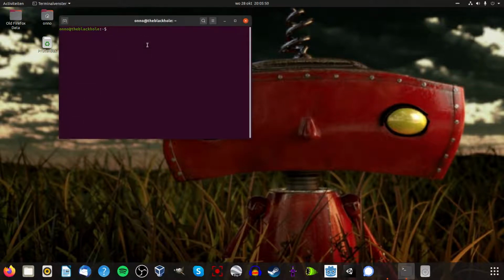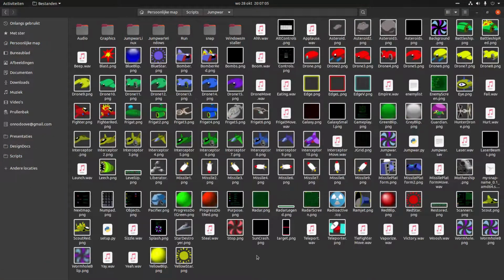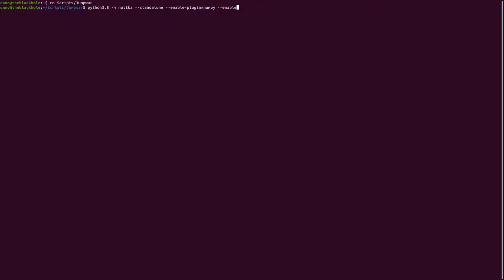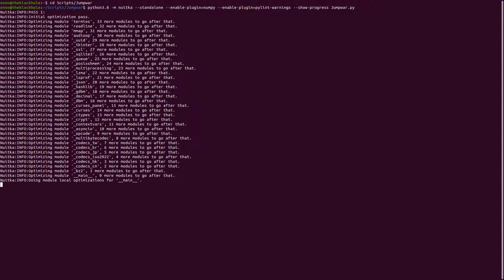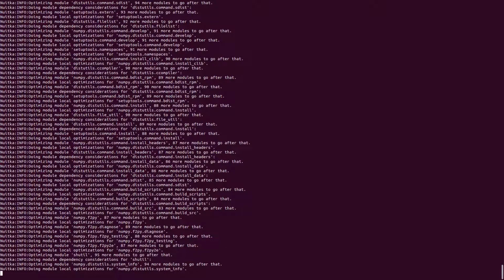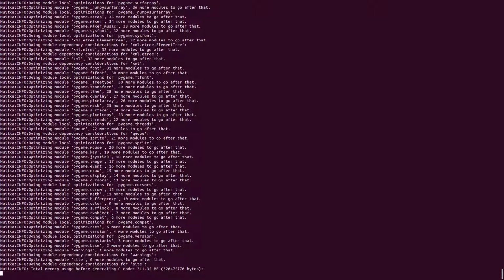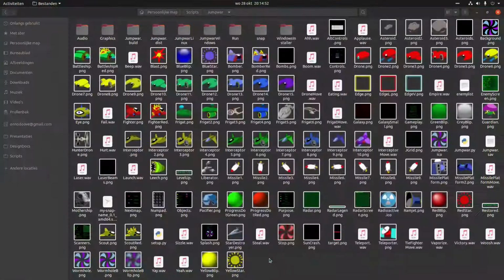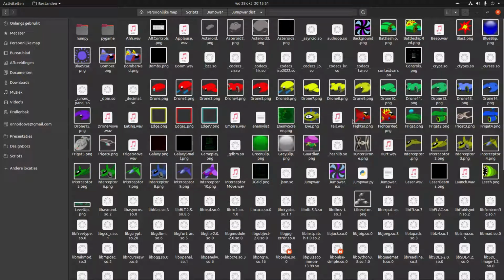Creating a .deb installation file part 1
Part 1:
Compiling a python script into a standalone program so it will run on other Linux machines